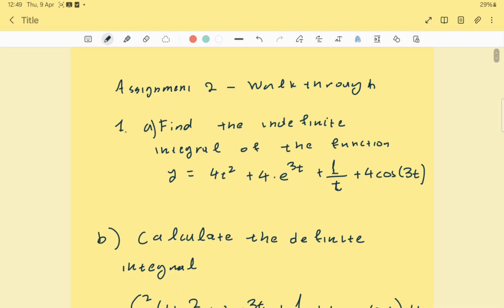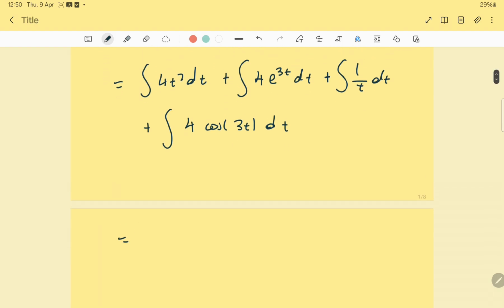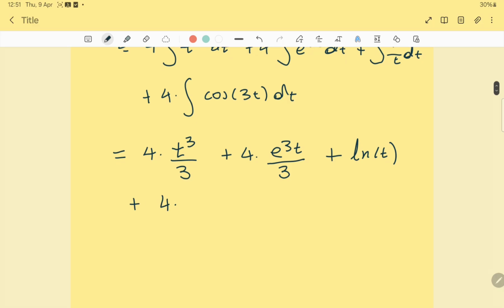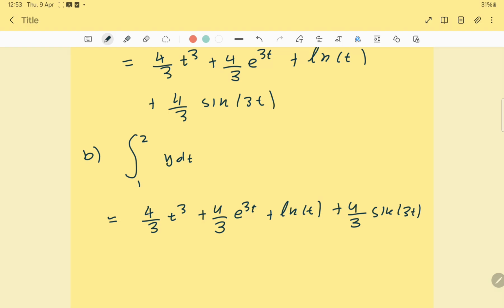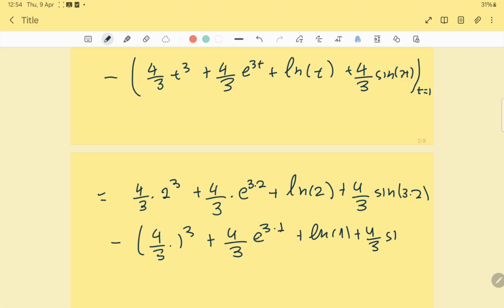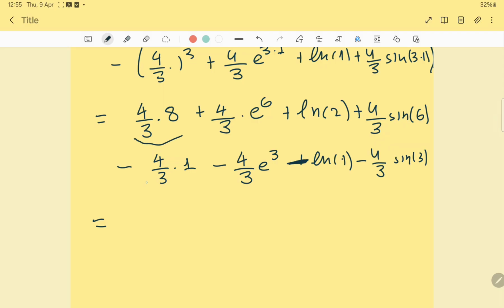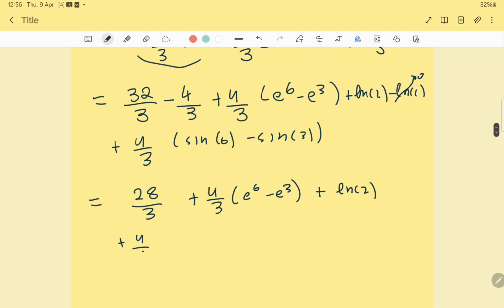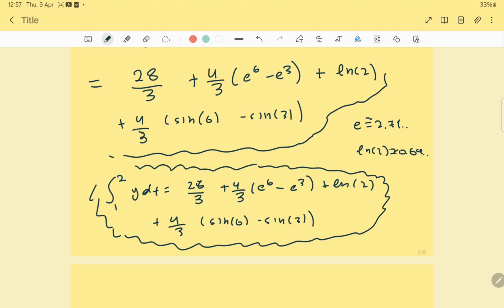Assignment 2 Unit 7 Q1 walkthrough